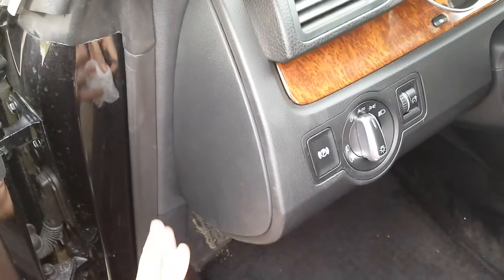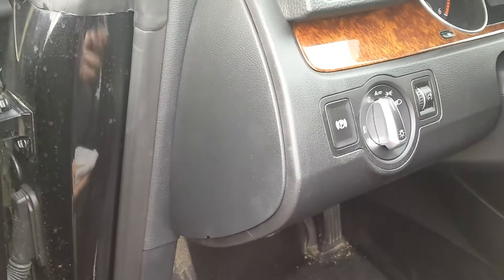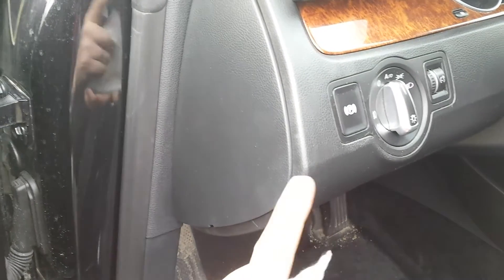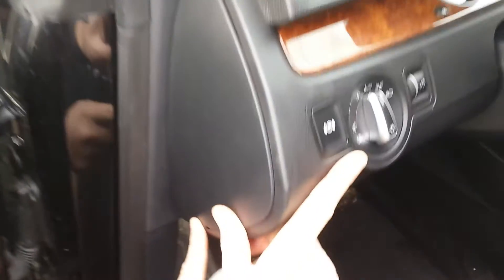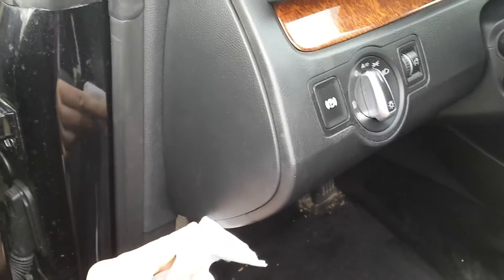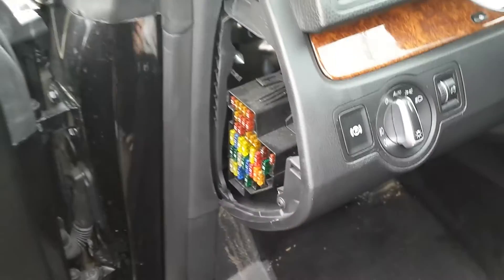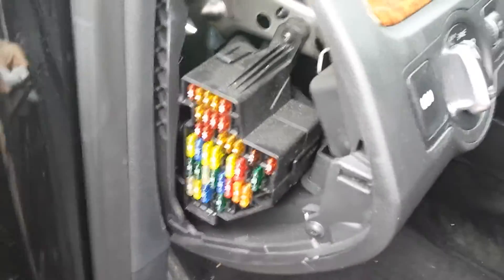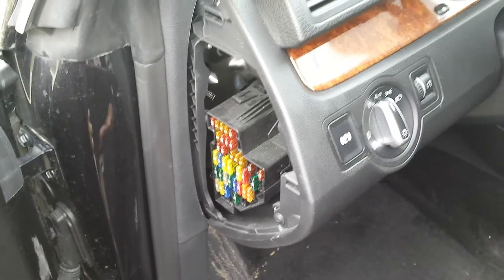DIY: Change fuses on VW Passat CC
You can't find the diagram on the back of the fusebox lid, so you need them from elsewhere.
Go to FB page to see the diagram.
(You can find the link on main channel page)!